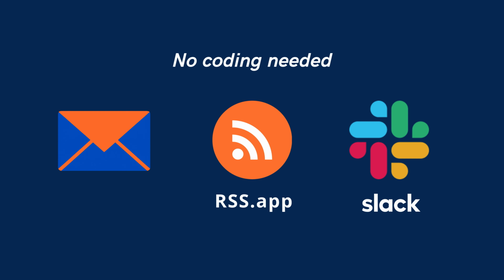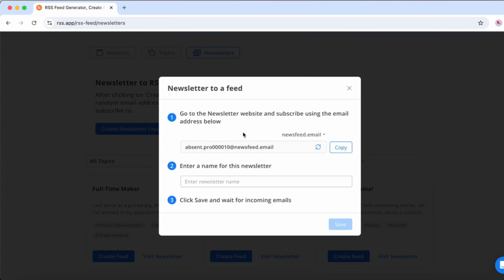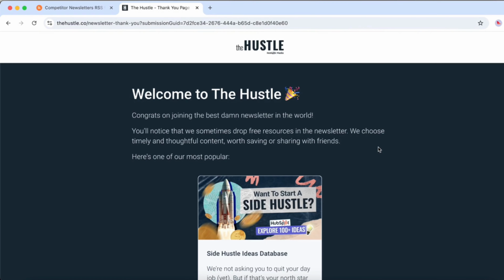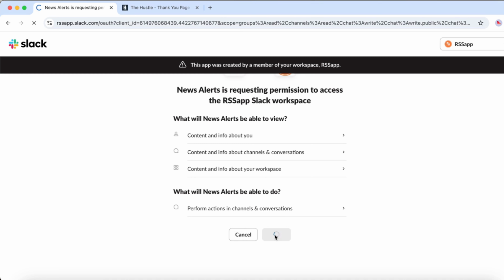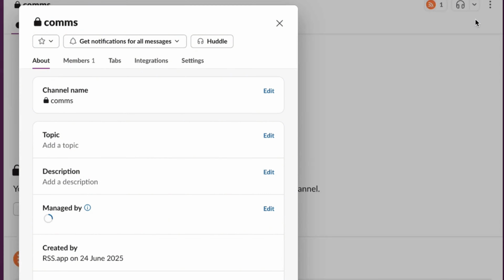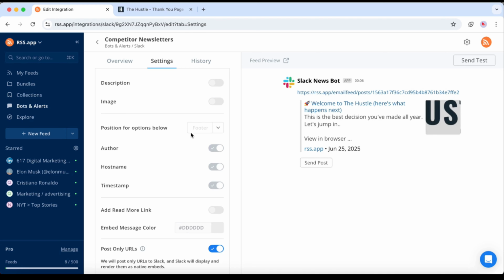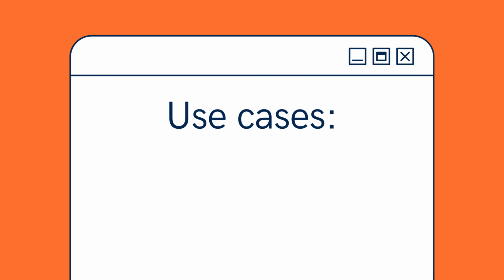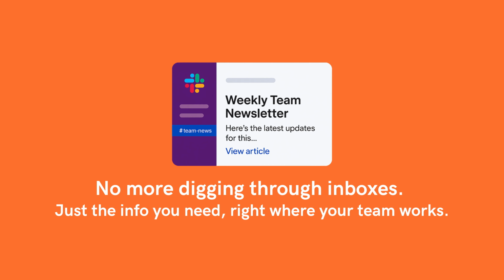Follow Emails and Newsletters in Slack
This quick tutorial shows you how to send any newsletter straight to Slack using RSS.app. No code, no clutter, just automated updates where your team actually sees them.

In this video:

- How to generate a newsletter RSS feed from any email
- How to set up Slack alerts without writing a single line of code
- Real-world use cases (internal updates, brand mentions, curated learning, and more)

Bonus tip: Want to send Substack, Revue, or Mailchimp newsletters? This works with all of them.

💬 Drop a comment if you need help or want ideas for other automations.